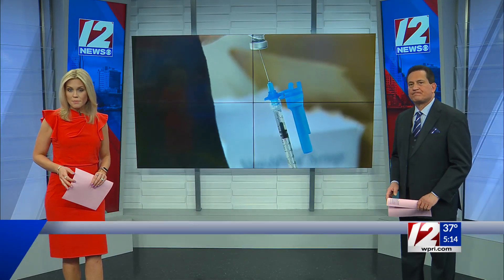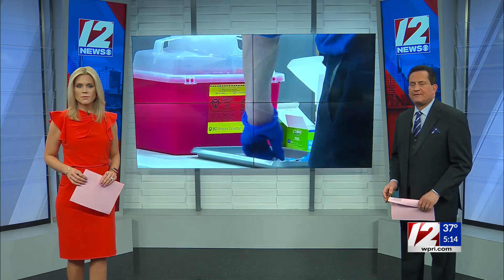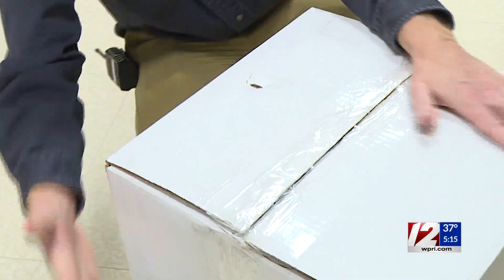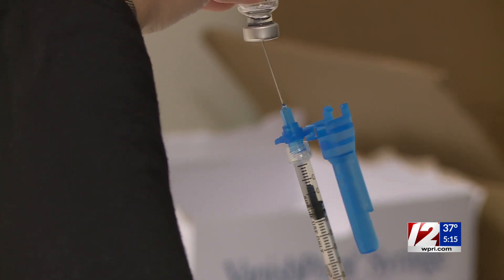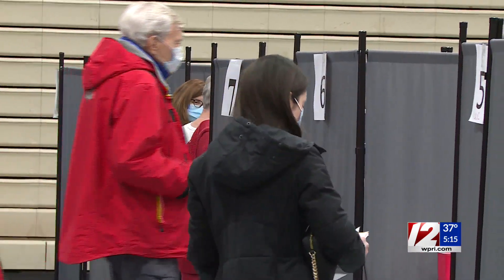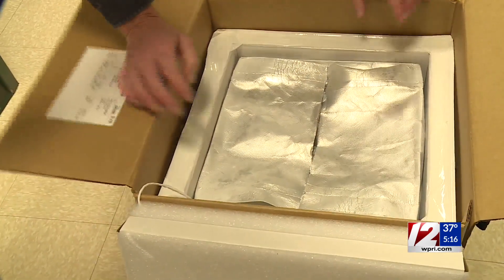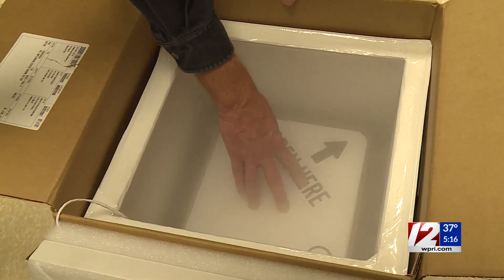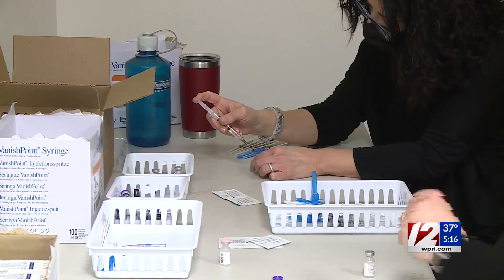Here's a look at how the Pfizer vaccine is stored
Vaccine administrators have to know how long the vaccine needs to thaw before the shot is given.